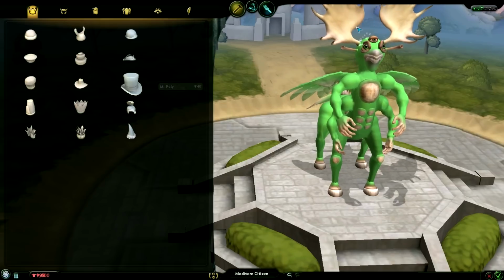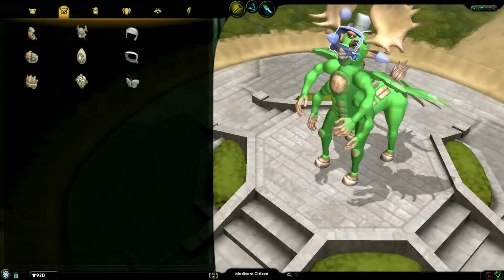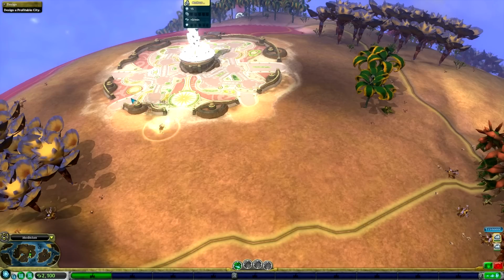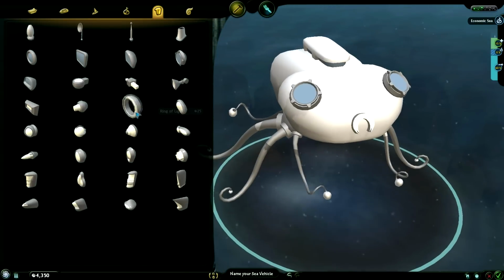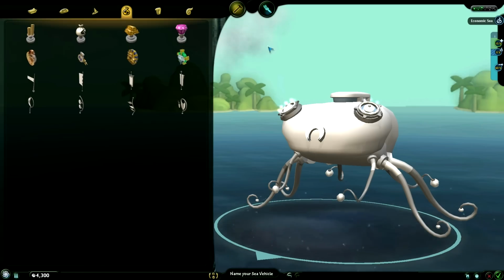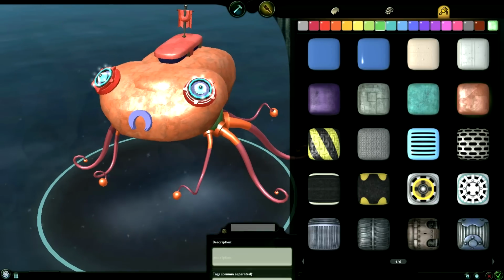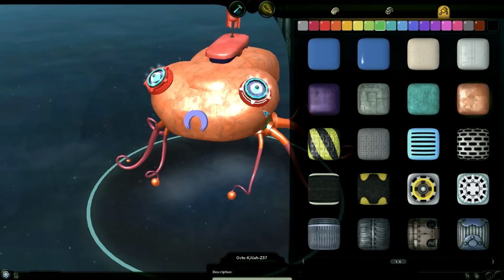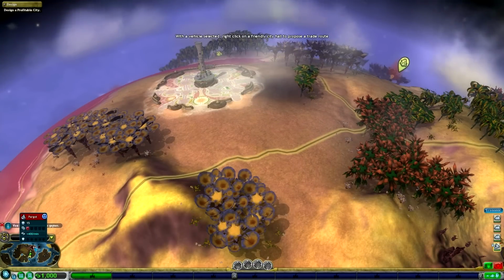Let's Play Spore (Modded Playthrough) - Part 12 - Epic Octopus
Welcome to Part 12 of my heavily modded Spore Let's Play Series!  Today I build possibly the most epic octopus boat you'll have ever seen.

For a full list of changes the modpack includes - read